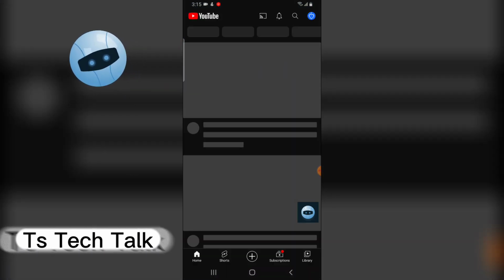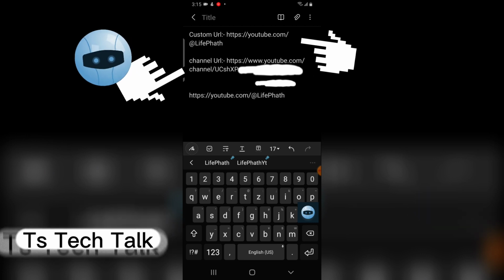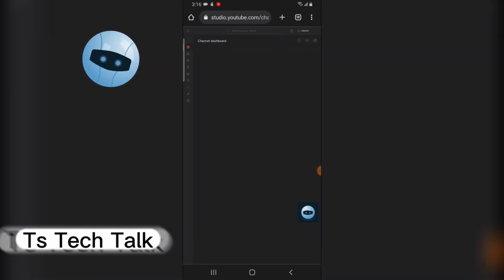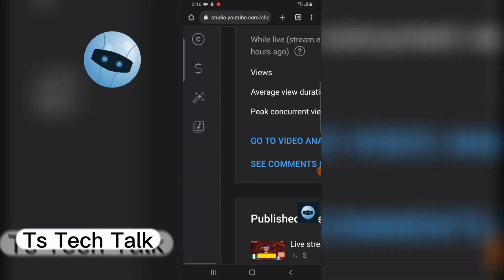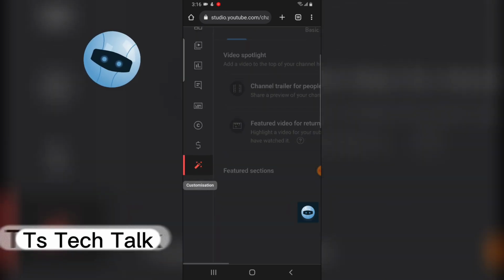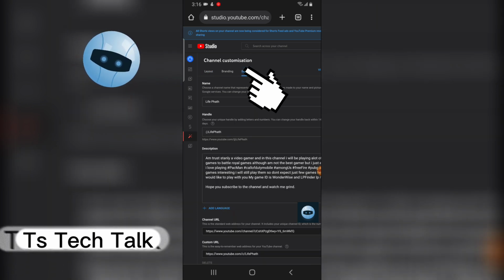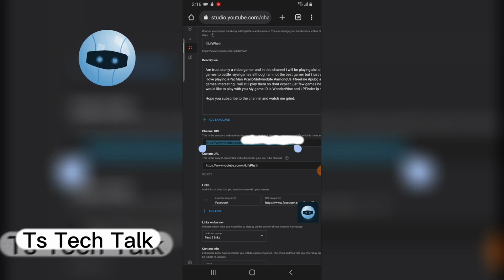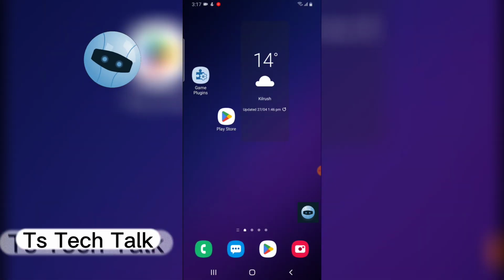How To Find Your Channel URL On YouTube Mobile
How To Find Your Channel URL On YouTube Mobile, searching for your channel Url can be challenging when your still new so I created this video to make it easy for you to discover your channel url and when I say channel URL is not the same as custom url that displays your channel handle along but this contains special digits and note that this should be kept private.